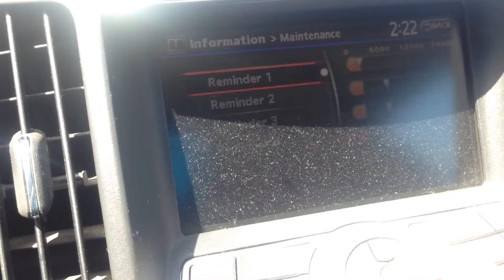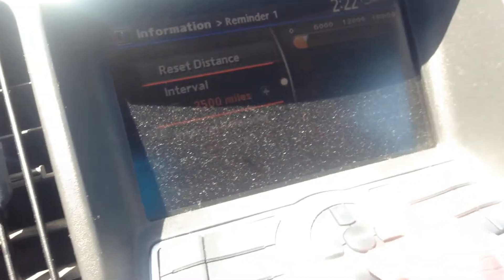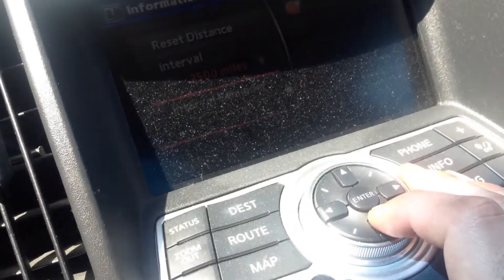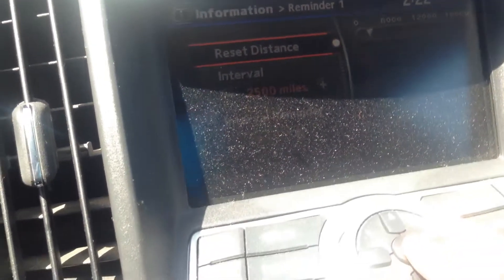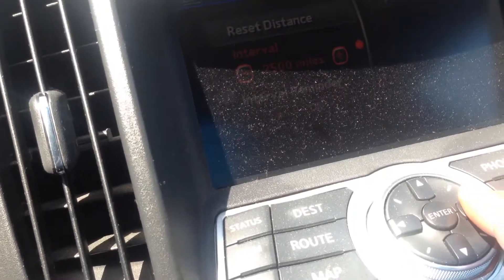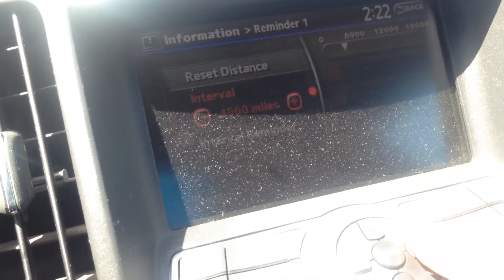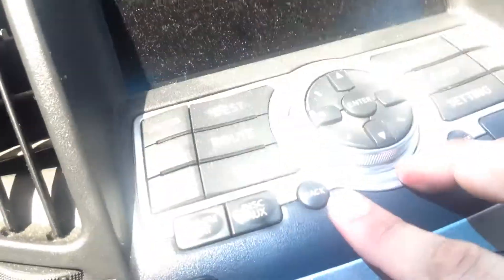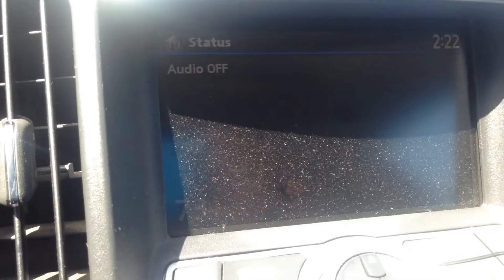2009 Infinity Q35 Reset Oil Light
Resetting oil lights after service.